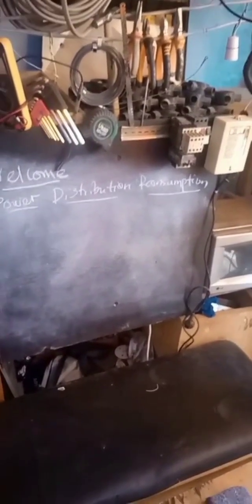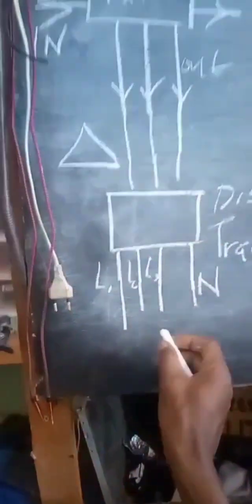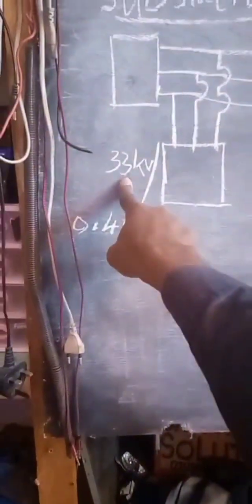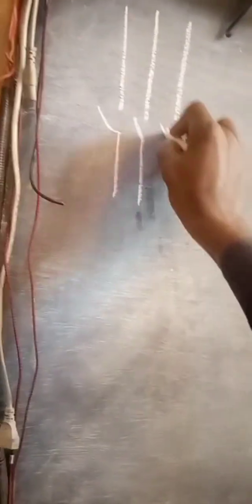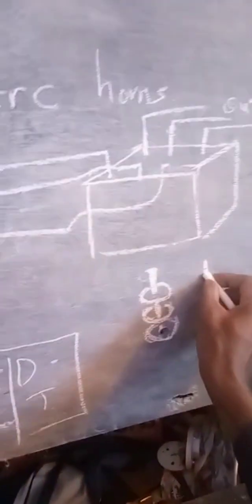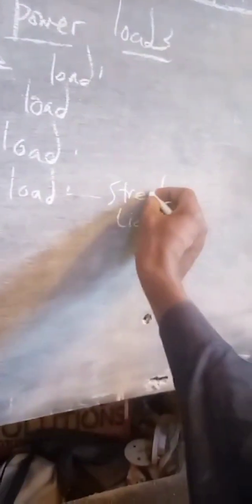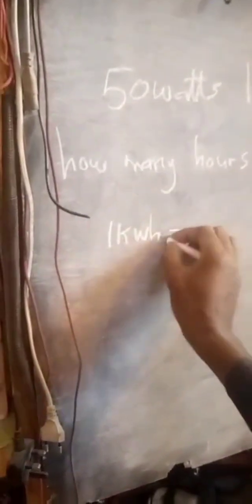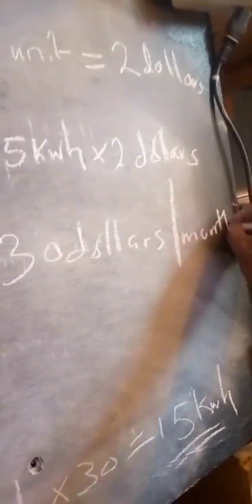How Power distribution and consumption is done. engineering course 1. @lesson 3.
Welcome to a world of Electrical Engineering, Electronics, Technology, and Innovation!
This channel is dedicated to students, technicians, engineers, beginners, and technology enthusiasts who want to learn and improve their knowledge in electrical and electronic systems.
🔌 On this channel, you will learn about:
• Electrical installations and wiring
• Domestic and industrial electrical systems
• Power generation, transmission, and distribution
• Power lines and power systems
• Industrial machines and electrical equipment
• Electrical engineering courses and tutorials
• Electrical safety and troubleshooting
• Electronics and domestic electronic gadgets
• Robotics and automation
• Artificial Intelligence (AI) and modern technology
• Computers and computer networking systems
• Information Technology (IT) and digital systems
📚 We provide detailed tutorials, long educational videos, short videos, practical demonstrations, and live lessons designed to make complex technical topics easier to understand.
Whether you are a beginner starting your journey, a student studying engineering, or a professional looking to expand your technical knowledge, this channel is here to help you learn, explore, and grow.
🎓 Learn. Build. Innovate. Power the Future.

How Power distribution and consumption is done.
power line assembly and components
Best Diesel Generator installation.
Industrial Power systems.
Diesel Generator system installation.
CNC Metal shaping machine.
Automatic machine for designing metal sheets.
AC Ventilator designing machine.
How to bend metal sheets using automated Electrical machine.
Electrical machinery special operations.
Electrical Installation.
Most important Electric gadgets for house.
Electrical Installation Gadgets.
Electrical safety gadgets
How miniature circuit breaker works.
Electrical Engineering tips.
Electrical faults.
Electrical Installation problems.
Faults in electrical power systems.
Faults in electrical circuits.
Electrical repairs tips.
Electrical diagnosis and repairs.
How to repair burnt electrical gadgets.
Why electrical wires burn.
How to fix electric power in your house.
Domestic wiring problems and solutions.
Mains mcb burnt due to lose connection.
Electrical repair tips.
Electrical repair hacks.
Electrical Engineering tips.
How to repair electrical power.
Electrical Control systems.
Electrical Installation.
Electrical power control.
Electrical technology.
Electrical power and machines.
Power and machines control.
Electrical control systems.
Domestic power installation and wiring.
Industrial power and wiring.
Industrial motors and controls.
Industrial power control panel boards.
High power control panel boards.
Electrical panel boards assembly.
MCCB, MCB, Busbars assembly.
Electrical power switch gear.
How to switch high voltage.
High current switching
Digital electronics.
Inverter circuits.
How to assemble simple DC to ac inverter circuit.
12vdc to 240vac simple inverter. DIY projects for electrical Engineering.